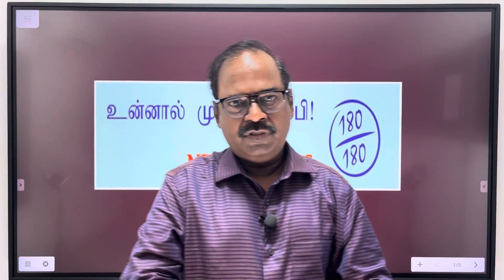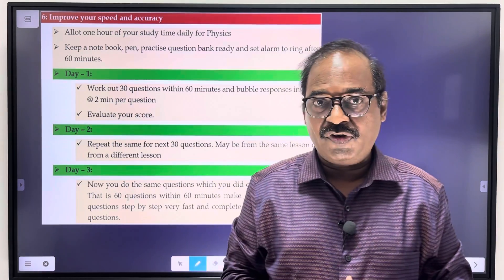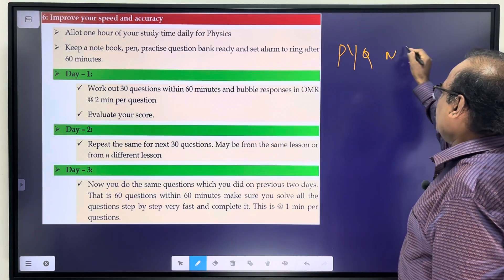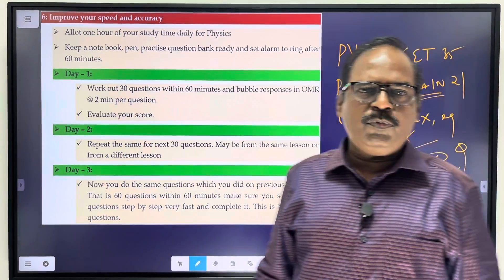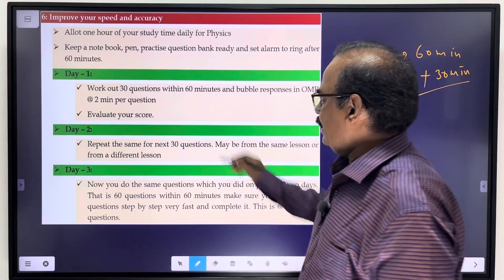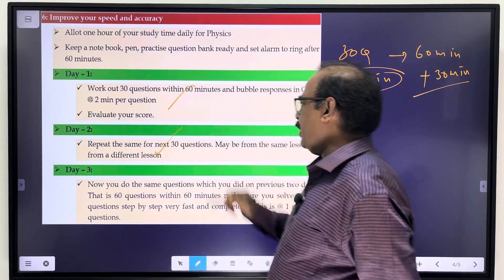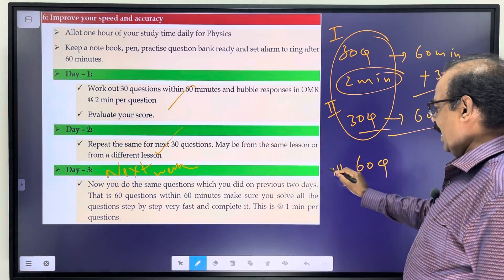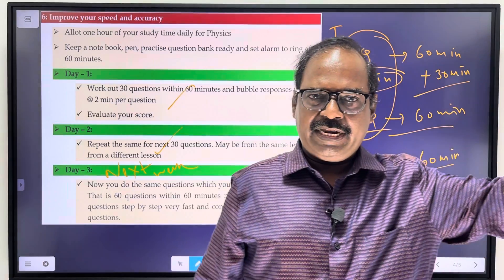Part 6/6. How to score 180 in NEET Physics?